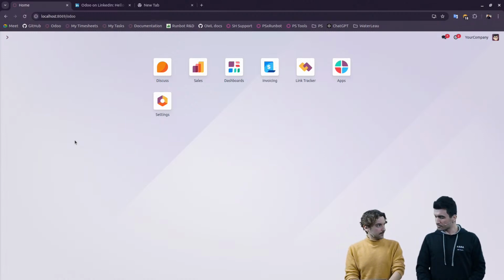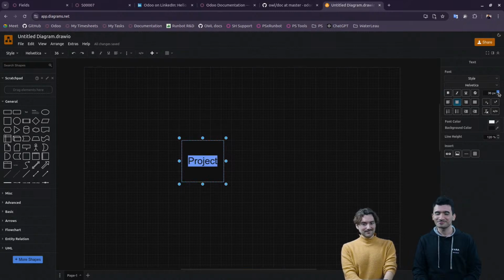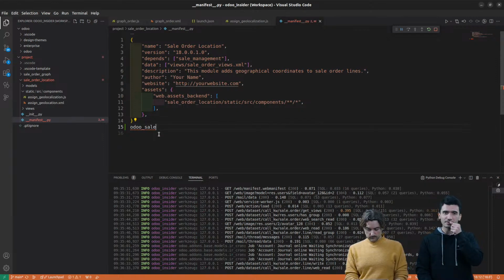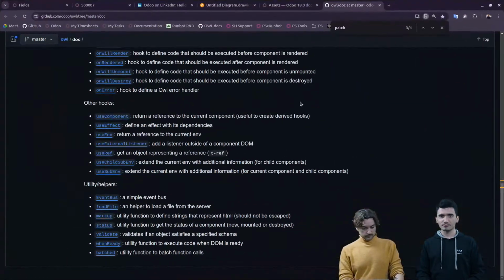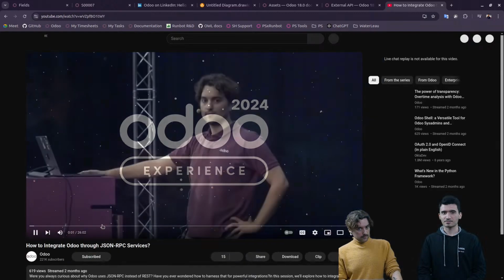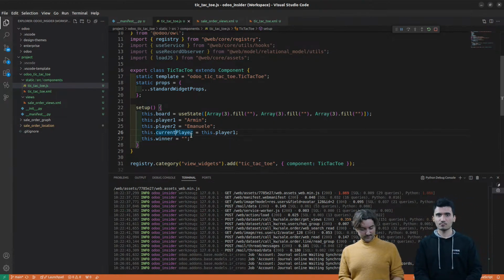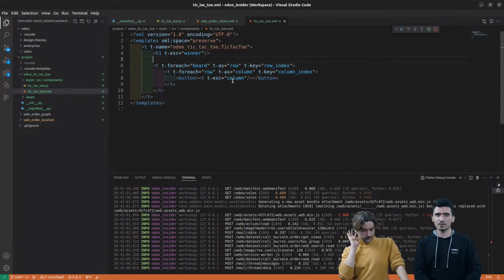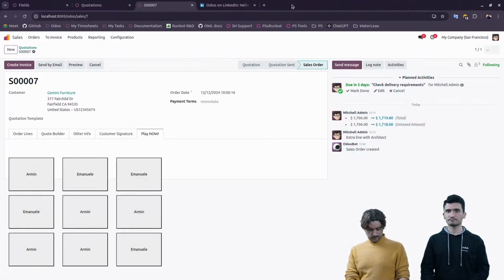Odoo insider: Tech & Dev Live Q&A session